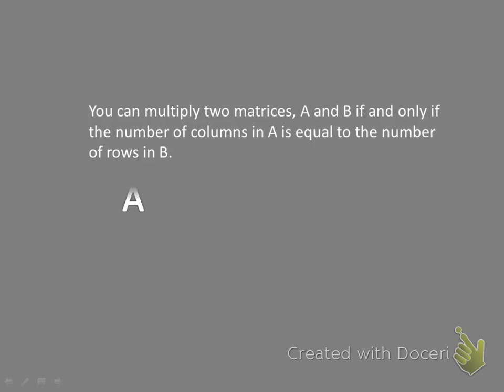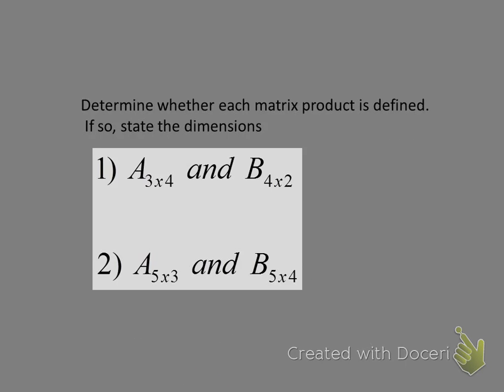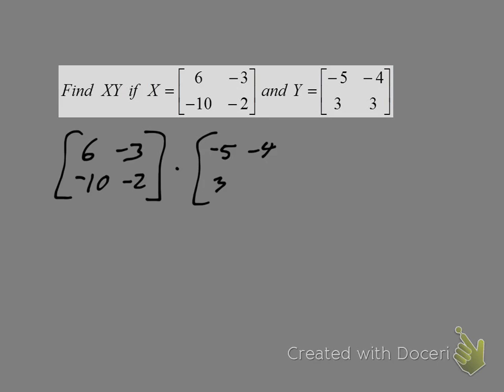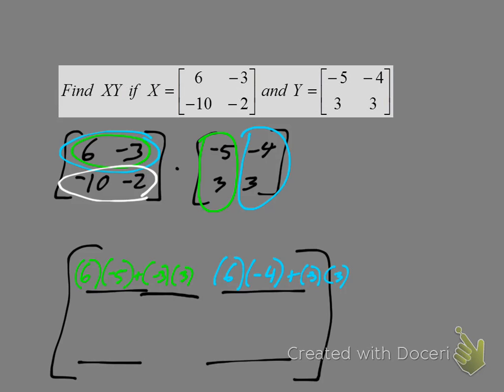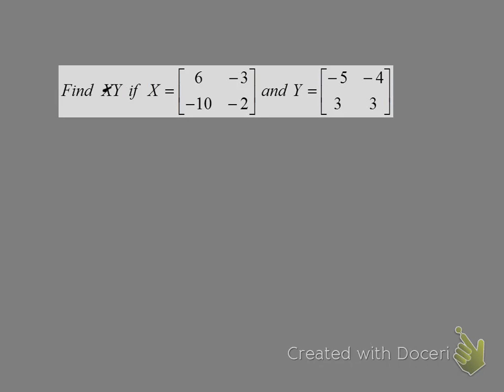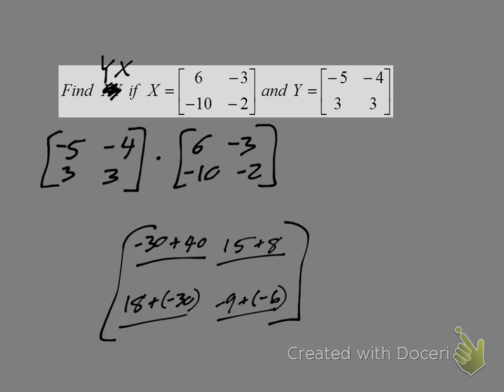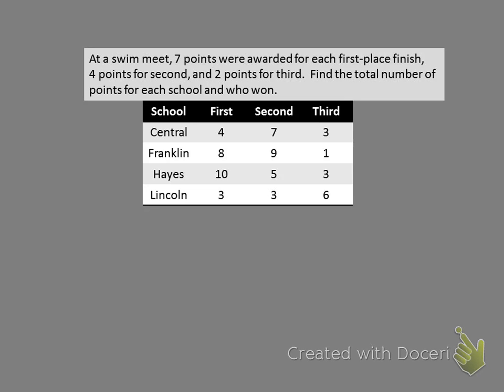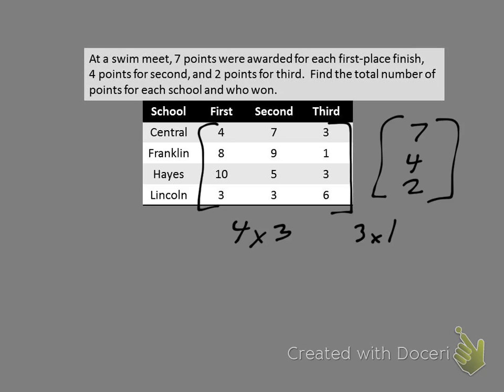Acc Algebra 2 Multiplying Matrices